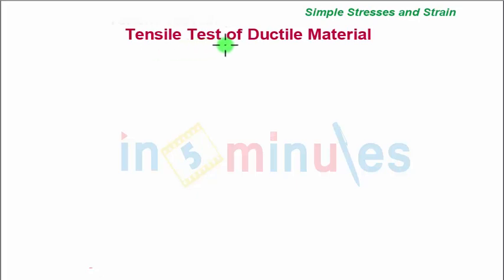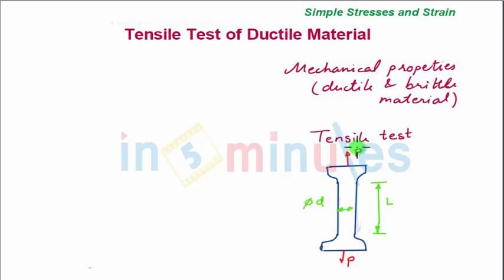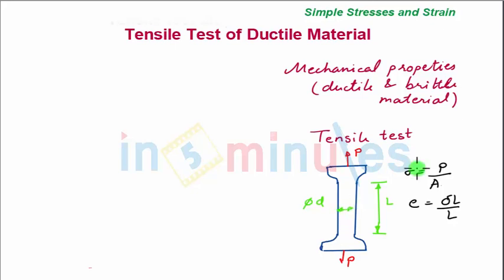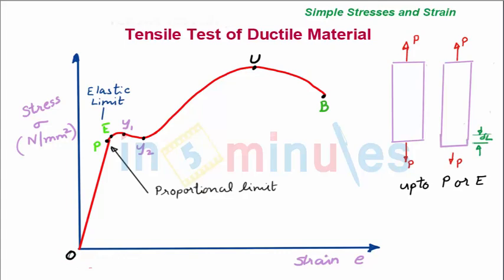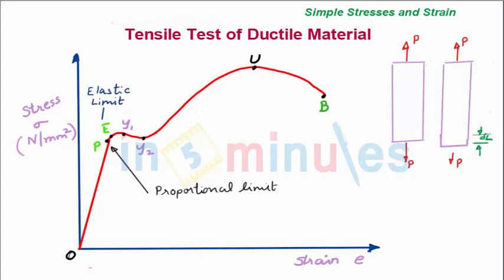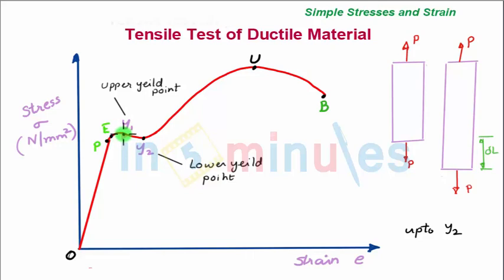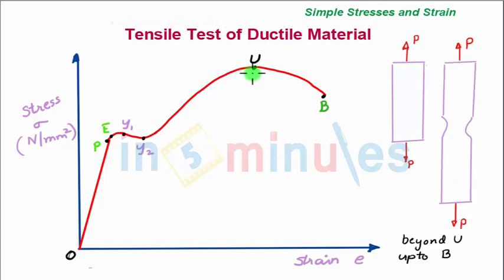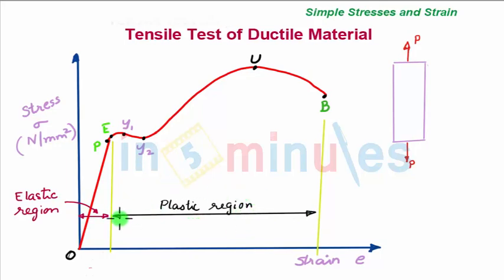Module1_Vid3_Tensile Test Diagram of Ductile material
In this video you will learn about Stress-strain curve for ductile material, Elastic Limit, and Hooke's Law.